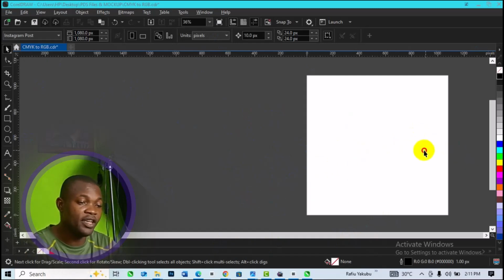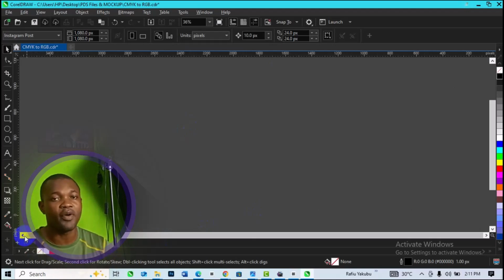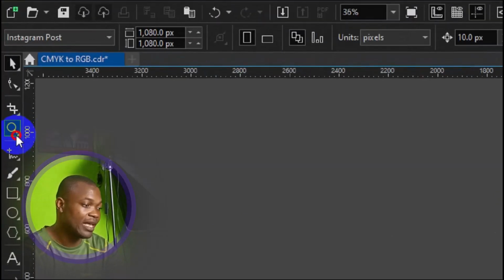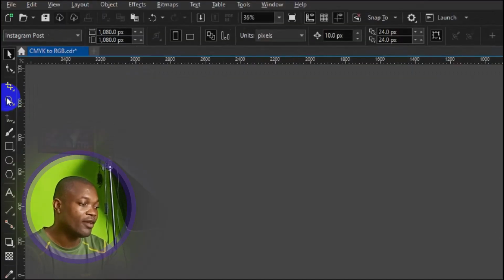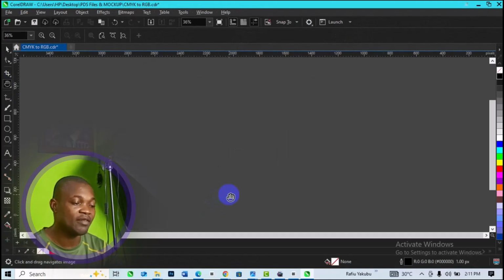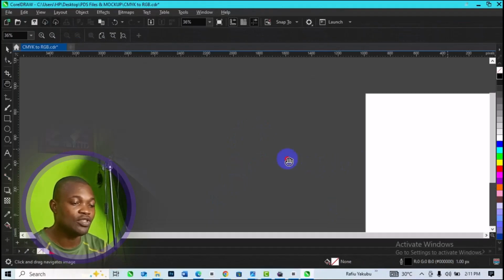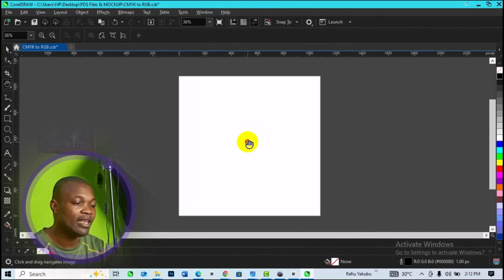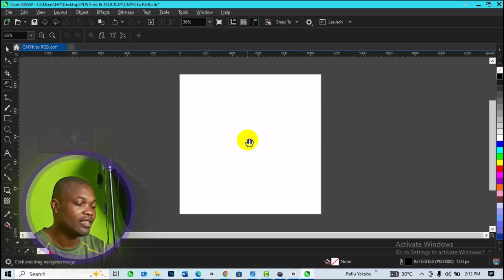CorelDraw Tips — Navigate with the Pan Tool